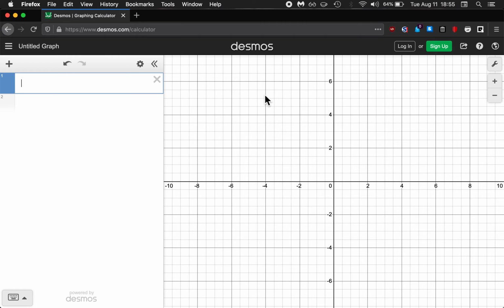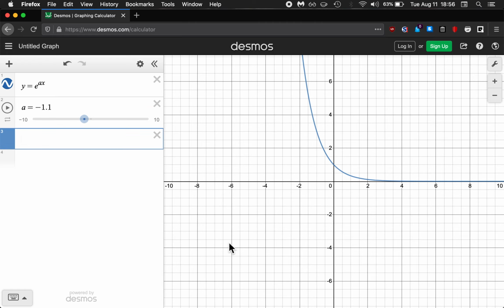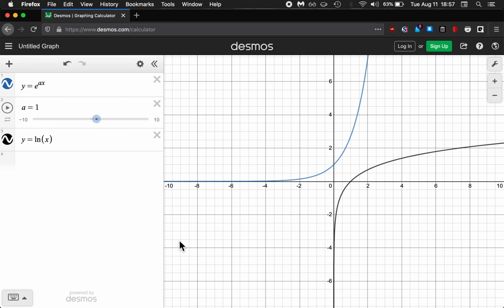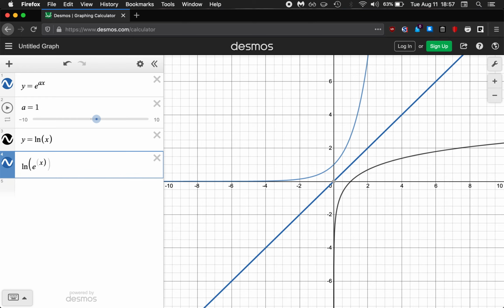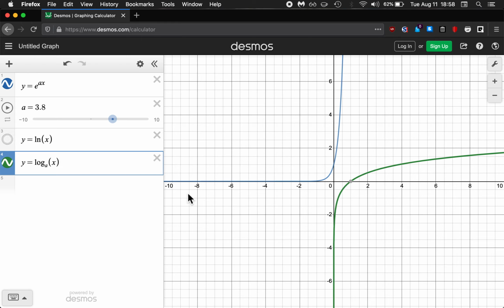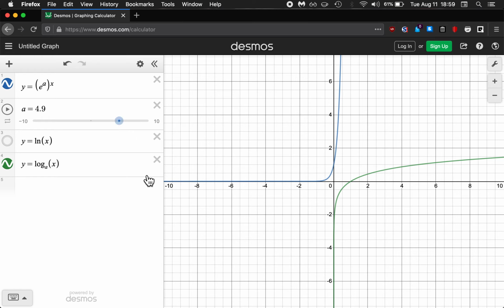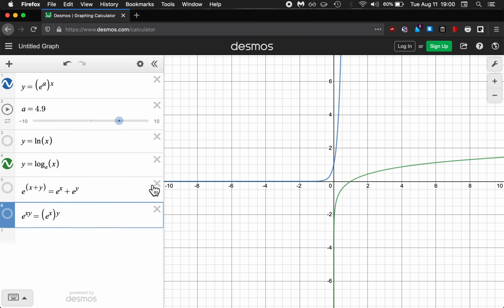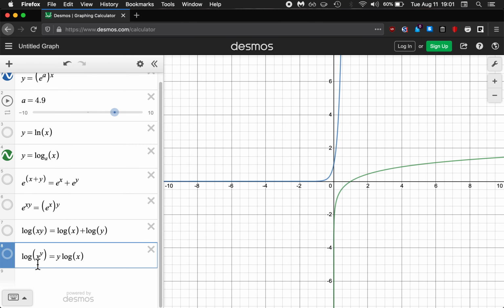MA 134 - Exponential Functions and Logarithms